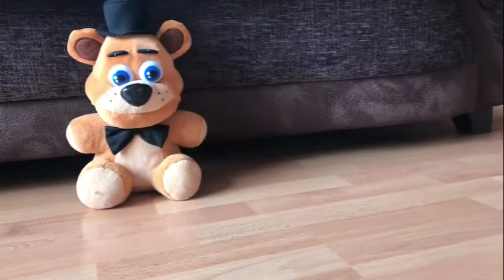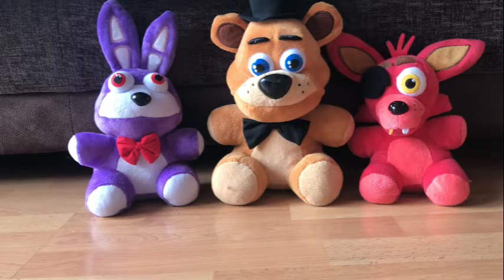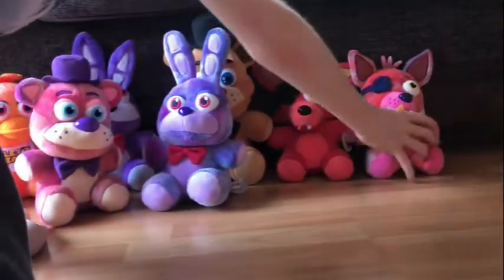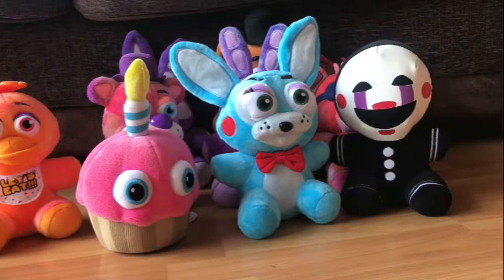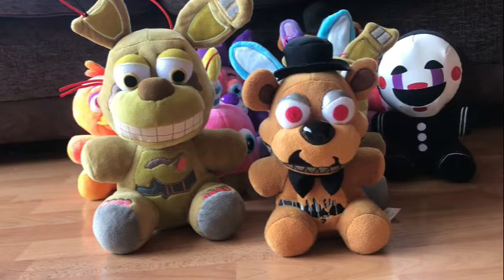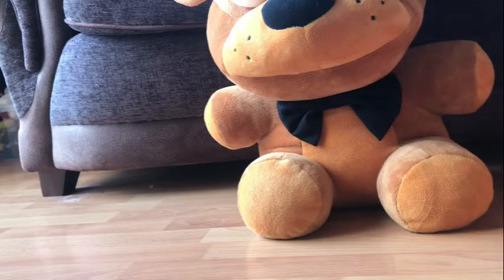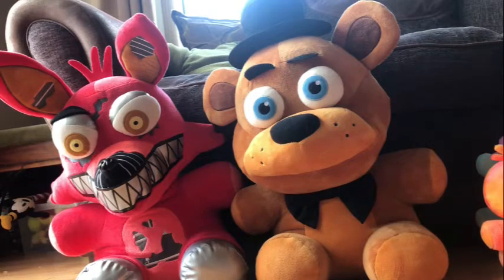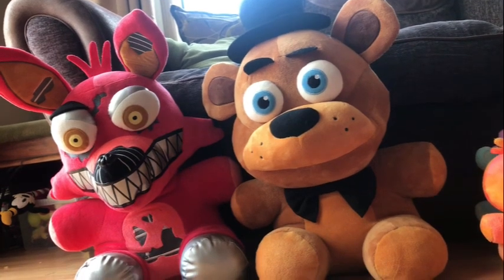Withered’s Fnaf plush collection (2023)